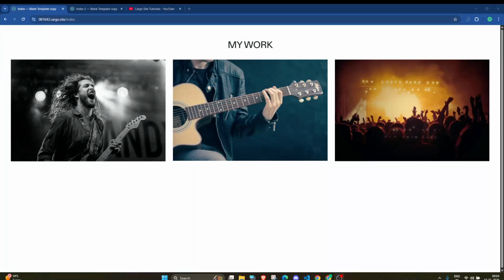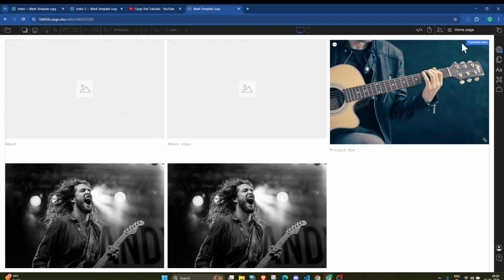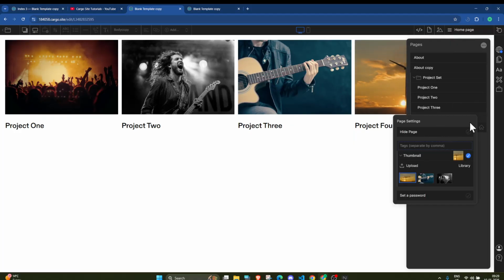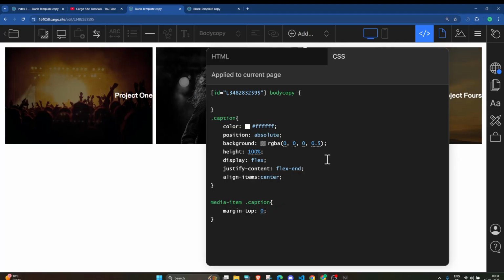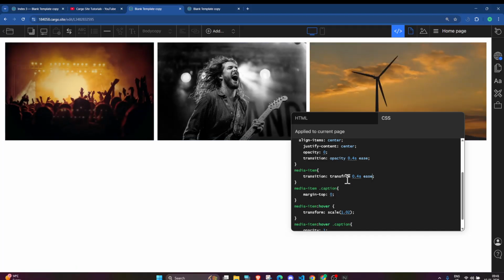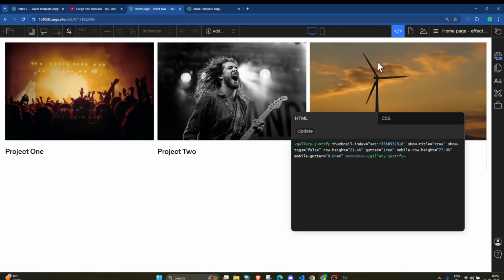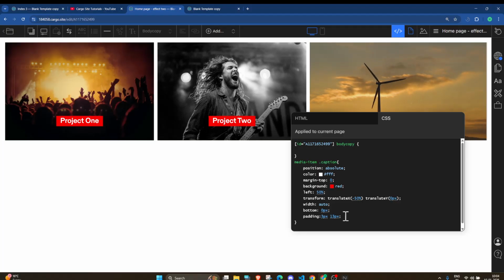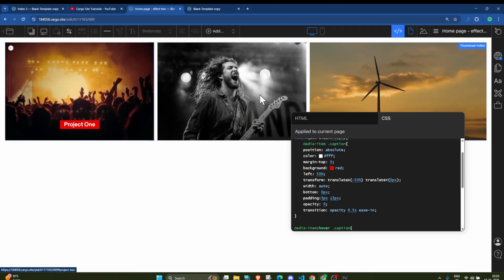Thumbnail Index in Cargo Site with hover CSS - 2026 updated code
Learn how to use Thumbnail Index in Cargo Site with hover functionality though CSS.

Cargo Site Thumbnail Index
Cargo Thumbnail Index
Thumbnail Index in Cargo
Thumbnail Index in Cargo hover CSS